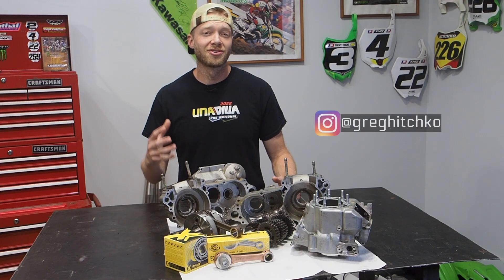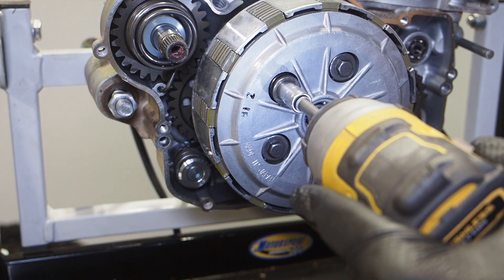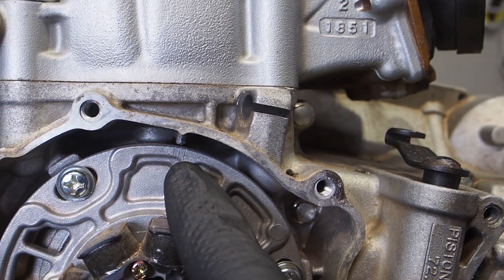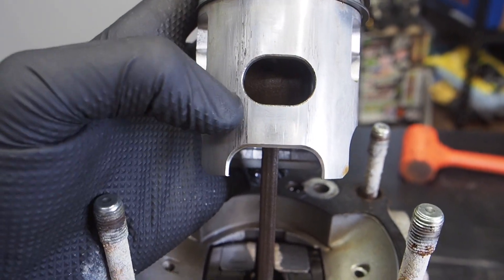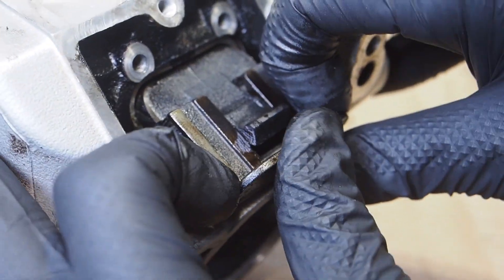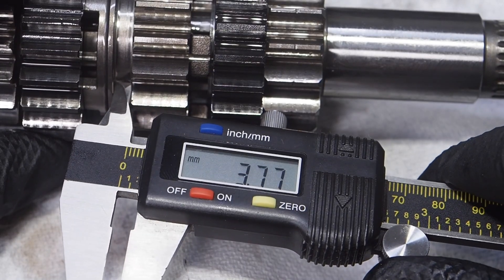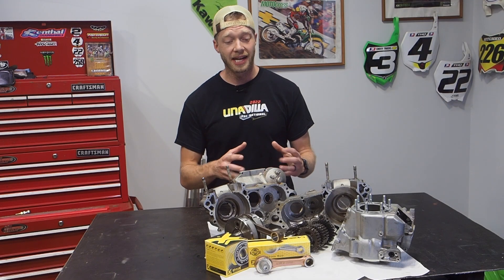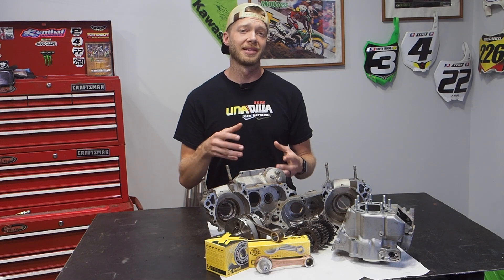1999 KX250 Splitfire Pro Circuit Kawasaki Build with Greg Hitchko - Part 3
We teamed up with Greg Hitchko to bring you this awesome '99 KX250 Splitfire Pro Circuit Kawasaki 2 stroke build series.

We're back with Episode 3, and Greg is digging in to the engine to prep for the rebuild!

We'll back with more of the 99' KX250 build soon!